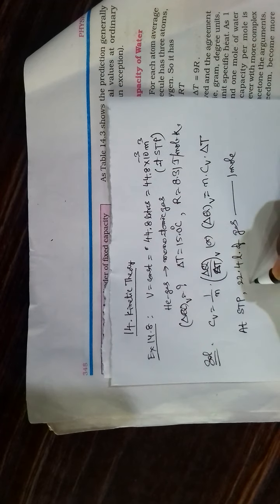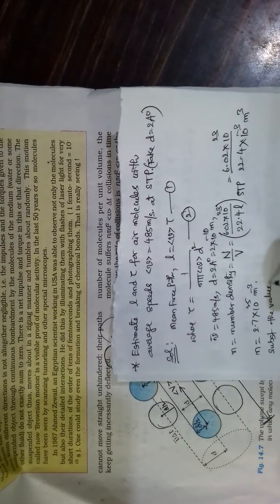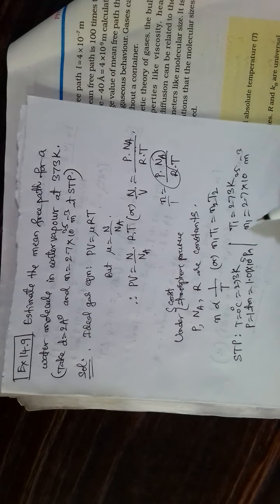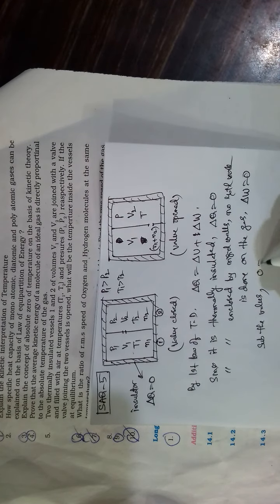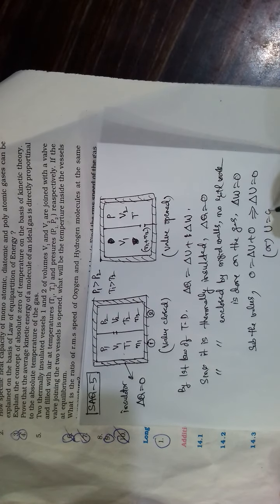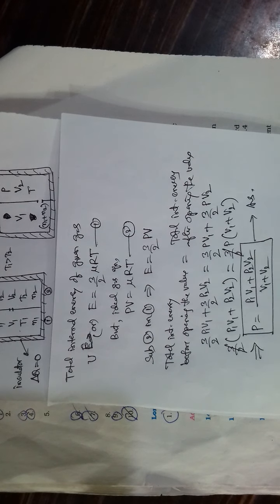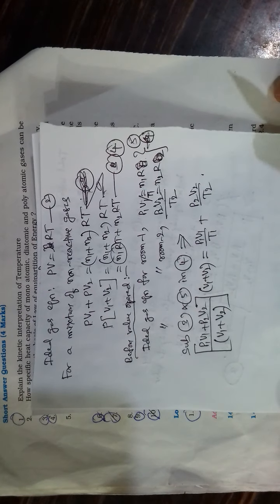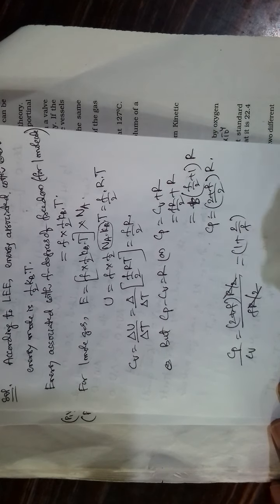Problems on Kinetic Theory -4